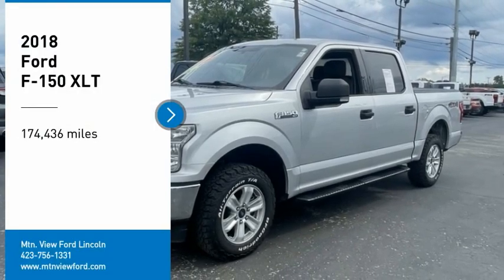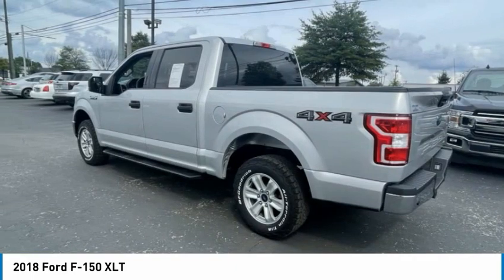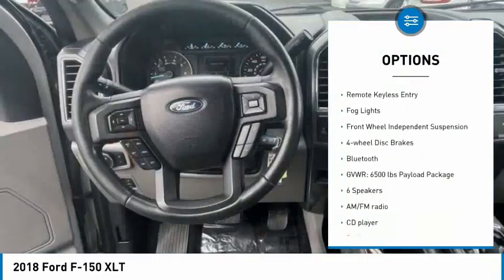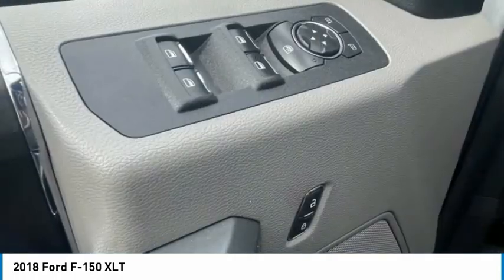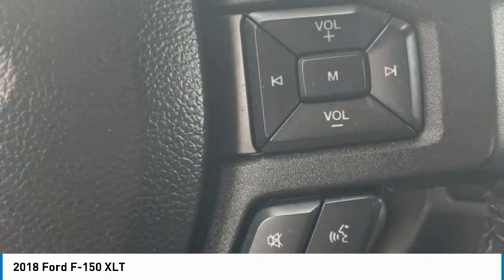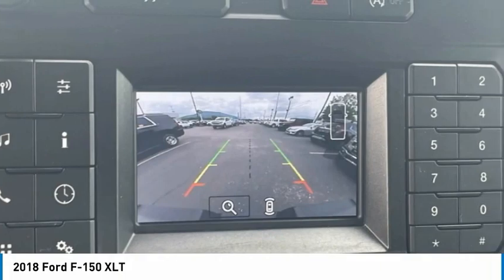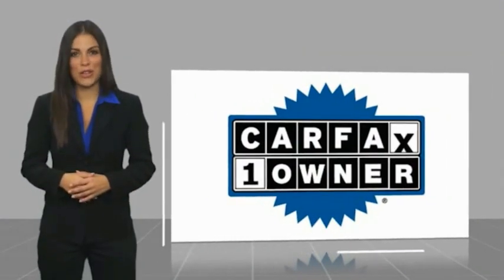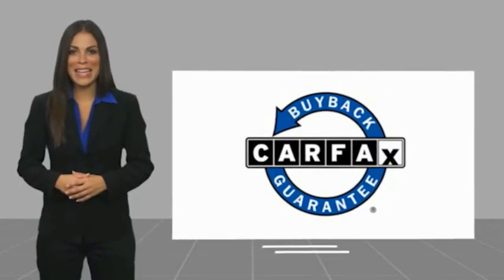2018 Ford F-150 XLT in Chattanooga 62692S